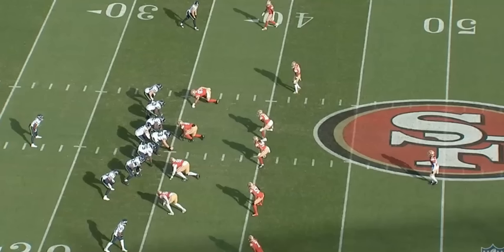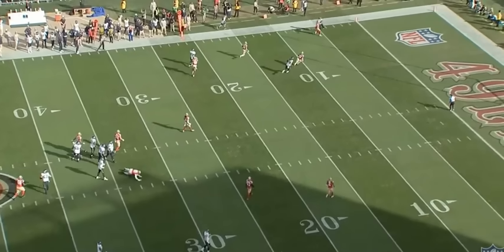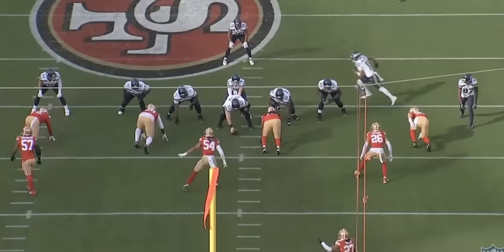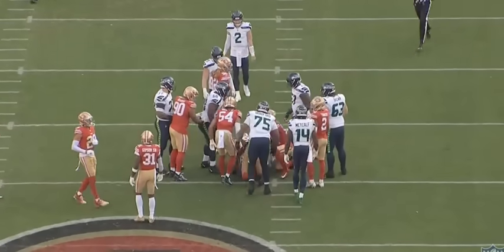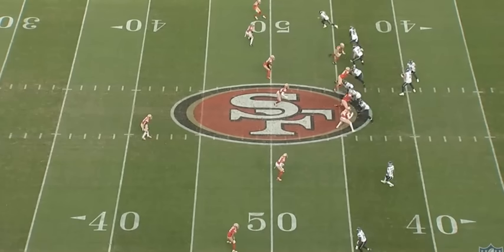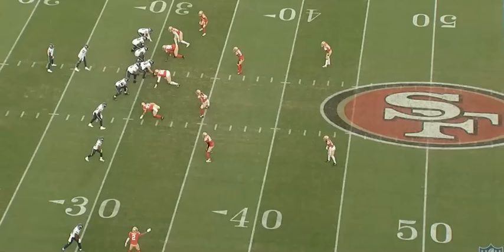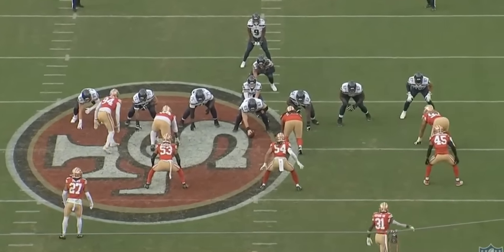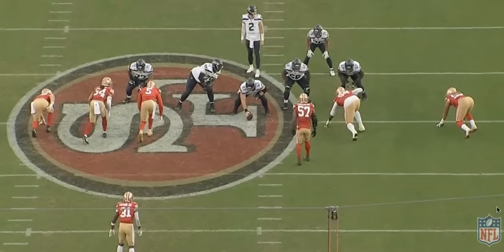49ers vs. Seahawks secondary review: Ji'Ayir Brown shines the brightest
Ambry Thomas showed that he has room for improvement. Deommodore Lenoir stepped up once Charvarius Ward went down, but it was the rookie from Penn State who looked like the best member of the secondary